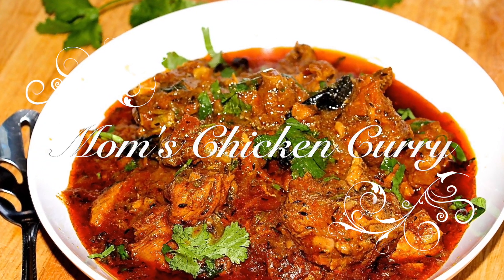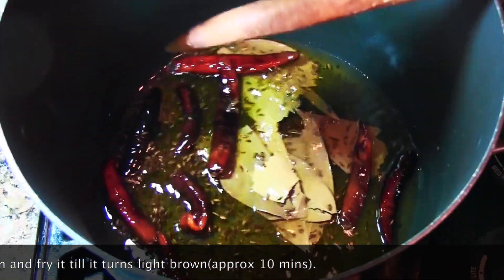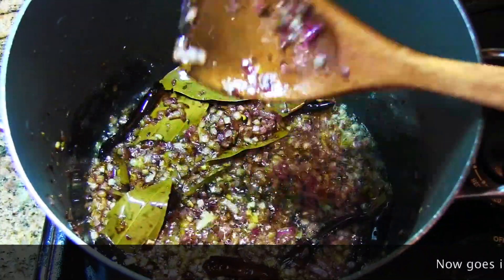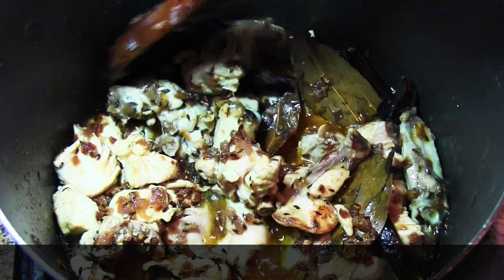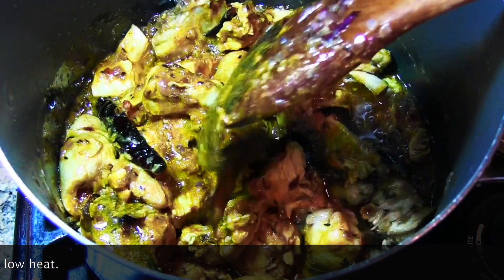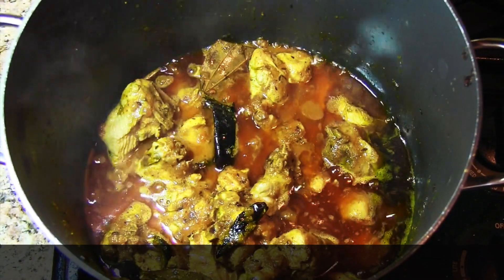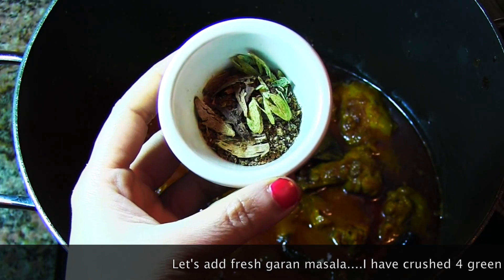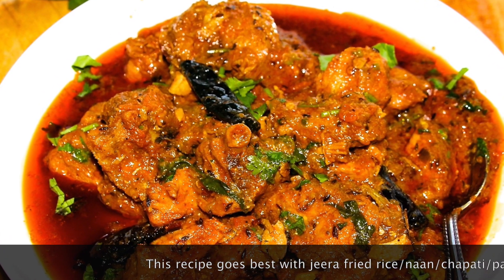Valentine Day Special:Best Mom's/Desi Style Chicken Curry From Lovely's Kitchen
Best Mom's/Desi Style Chicken Curry is my mom's secret recipe.Best Mom's/Desi Style Chicken Curry consists of chicken stewed in an onion and tomato-based sauce.Best Mom's Chicken Curry is flavoured with ginger, garlic, chili peppers and a variety of spices, often including turmeric, cumin, coriander, cinnamon, cardamom and so on.